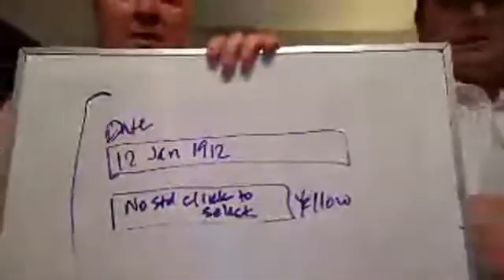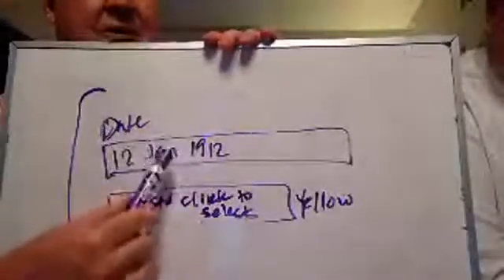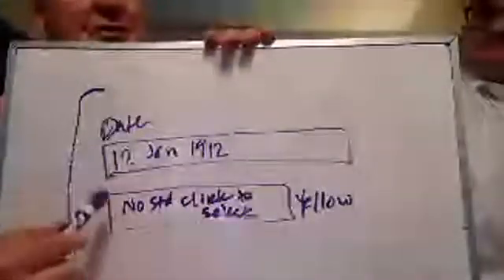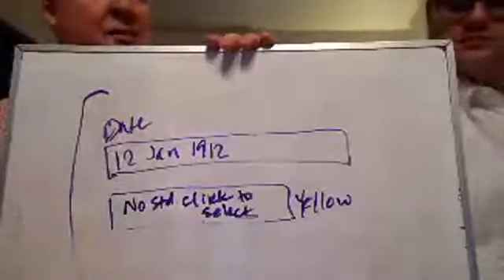Q&A May 10 2018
The views expressed here are the opinions of Ron Tanner and do not necessarily reflect the views of FamilySearch or The Church of Jesus Christ of Latter-day Saints.